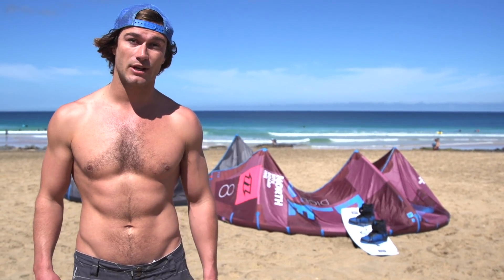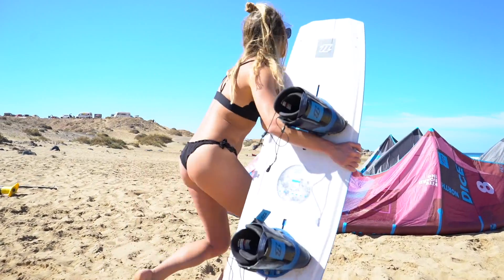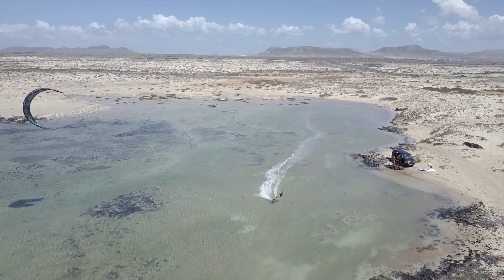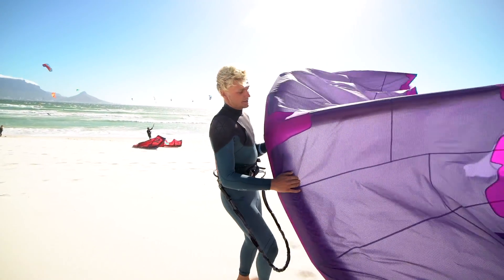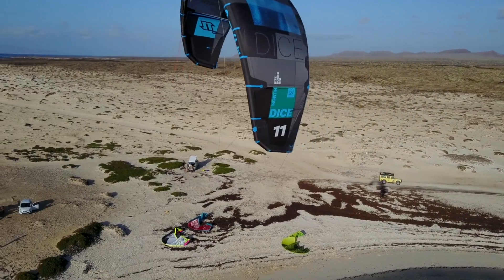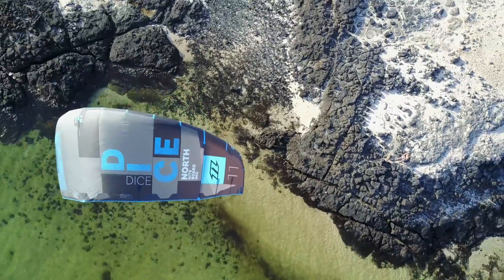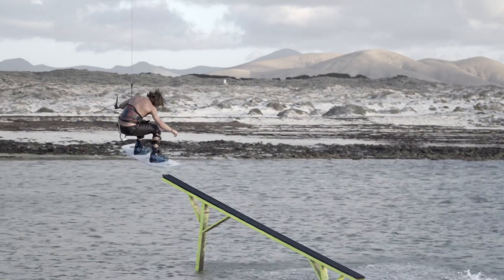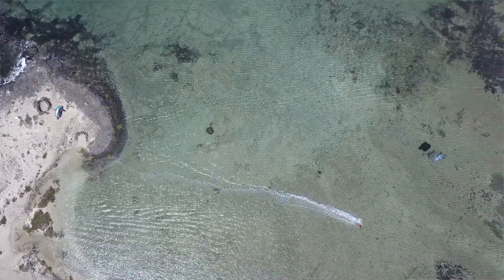The DICE'18 in Fuerteventura - Tom Court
It has been awesome to be able to see a kite develop over the years, after extensive testing, changes and refinements six years after we first launched the Dice we have the 2018 Dice, a three strut simple but effective shredder. I went out to Fuerteventura to recover from injury and put the new kite through its paces. Here is a run down of features and some tips of of how to fly it.

I will release a separate clip to run through the tip settings in detail for trimming the kite to your liking.